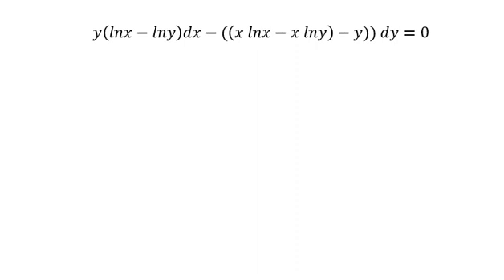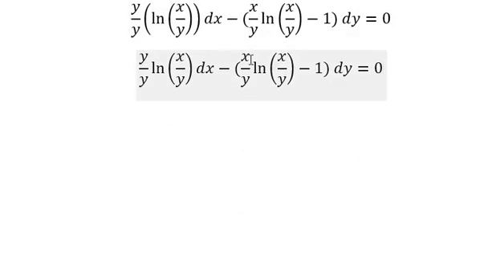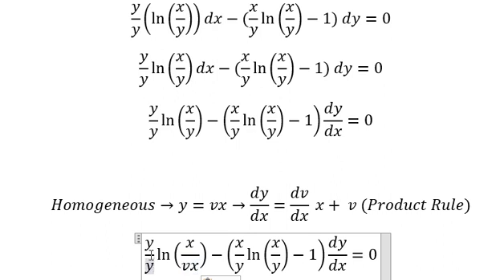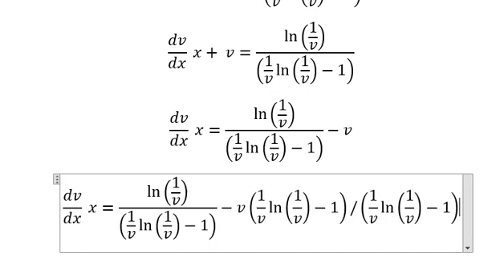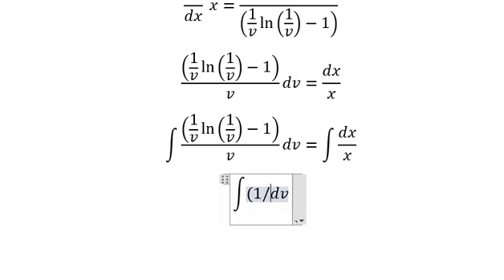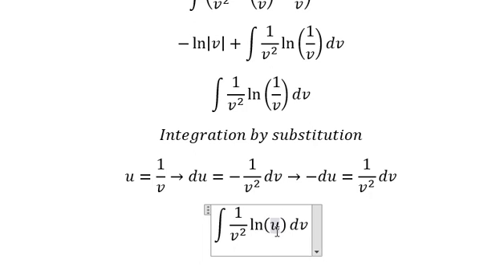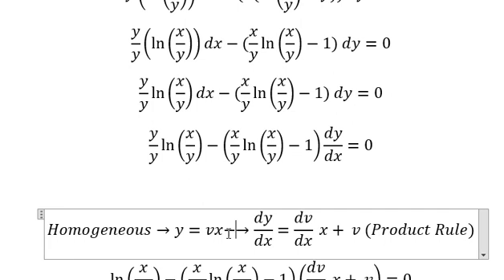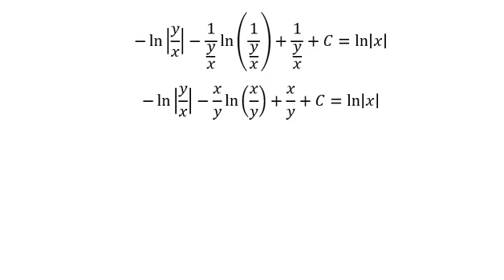Calculus Help: Homogeneous: y(lnx-lny)dx-((x lnx-x lny)-y)) dy=0 - Differential Equations